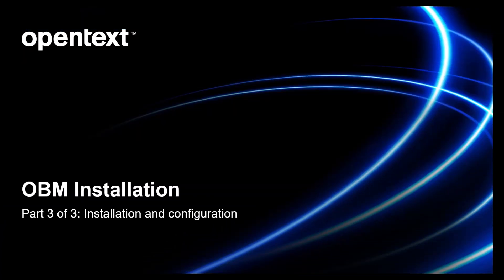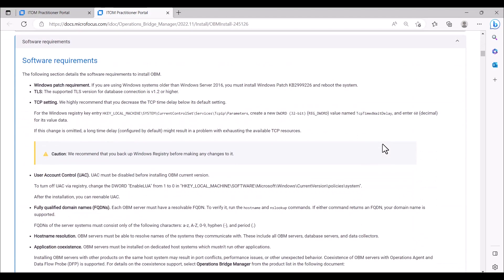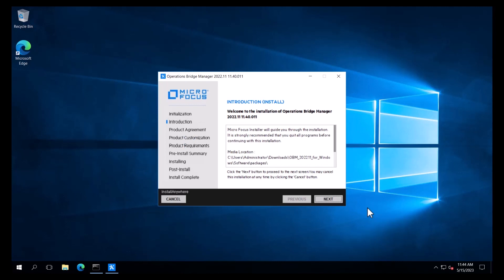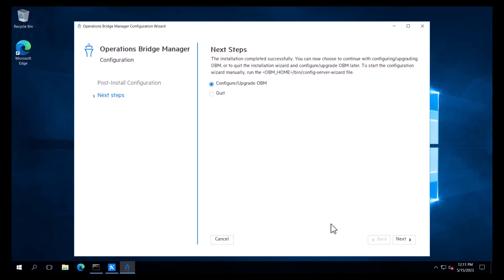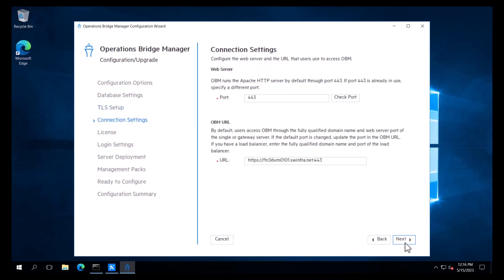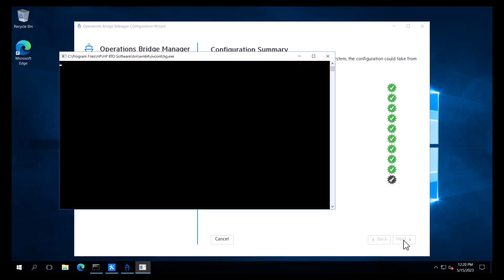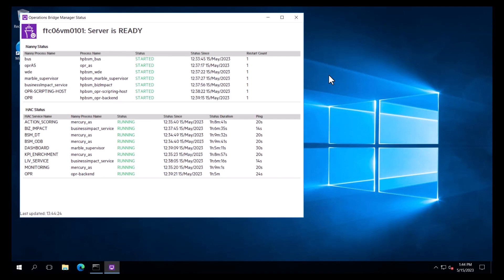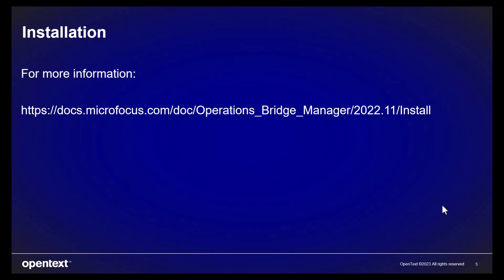OBM: Installation and Configuration [OBM Installation Part 3 of 3]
This video contains a demonstration of the OBM Installation and Configuration.